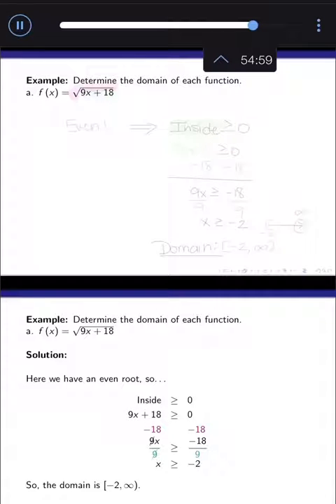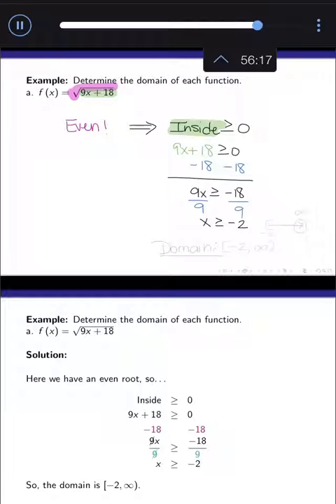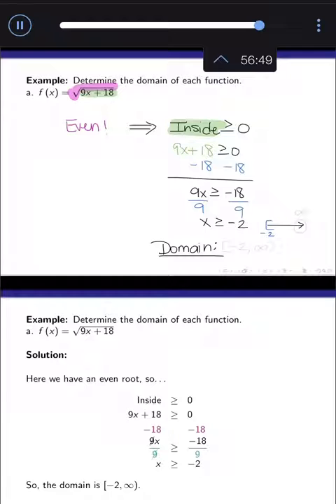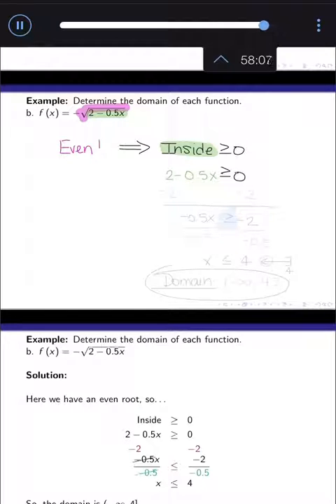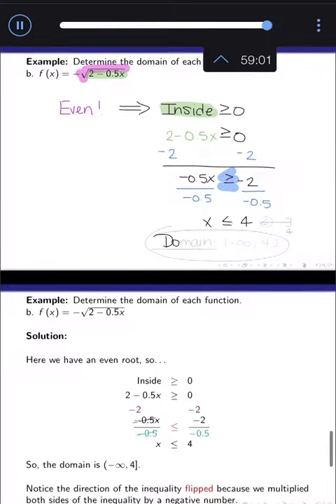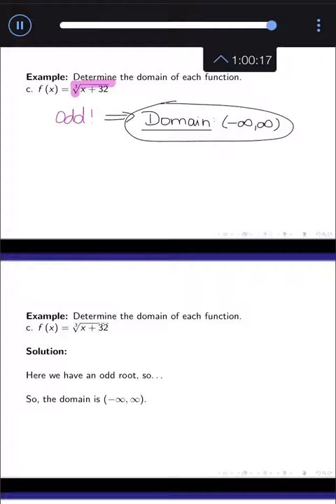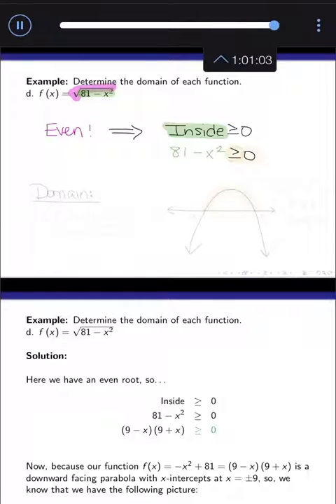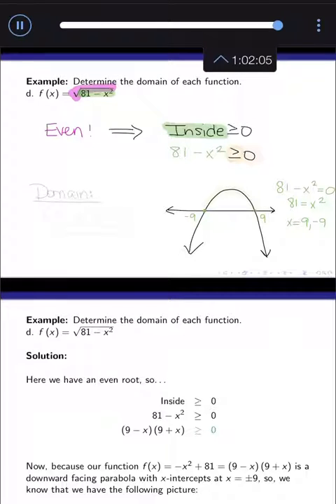MAC 1105 Chapter 5 Section 4 Part 12